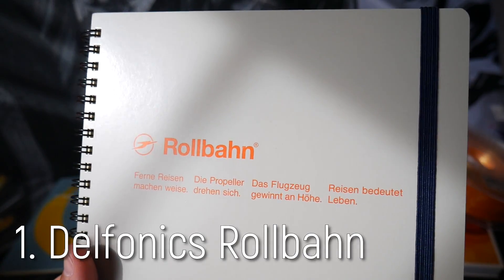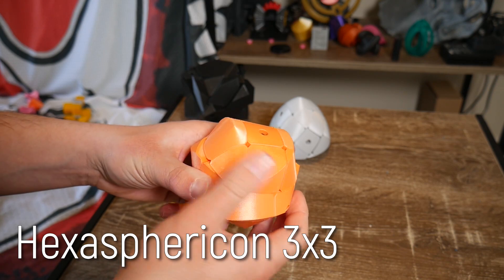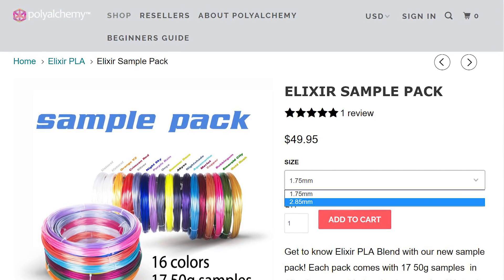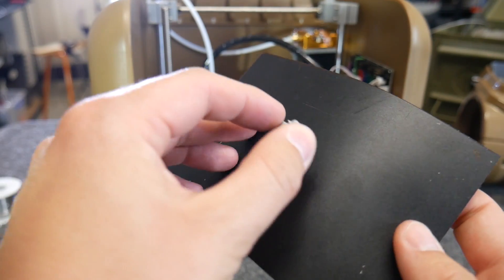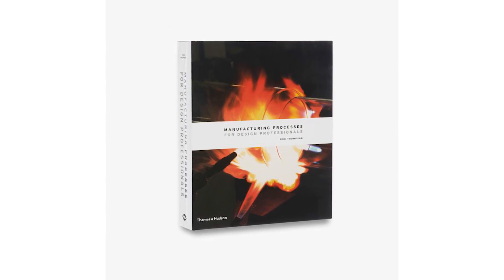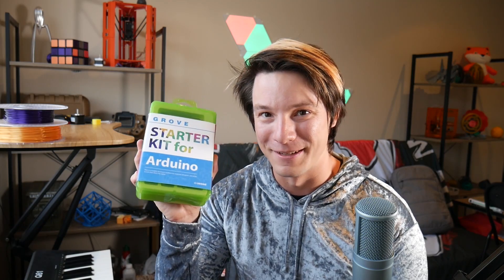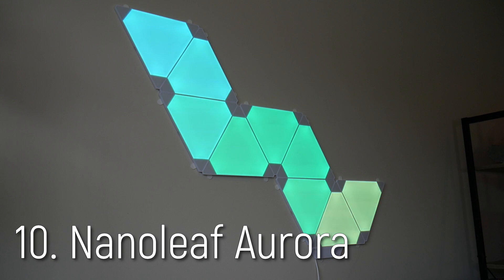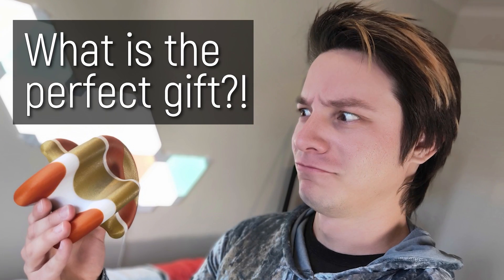10 Awesome Gift Ideas for Makers and 3D Printing Enthusiasts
Don't get them another shirt or book they'll never read, in this video I'll show you 10 gifts any maker will love!

1.

Delfonics Rollbahn Square Grid Notebooks

Delfonics Stationary

2.

3.

4.

Cetus 3D Printer

UP! mini 2 3D Printer

5.

Easy Peelzy Magnetic Print Surface

6.

507 Mechanical Movements

7.

The Manufacturing Guides Rob Thompson

8.

Seeedstudio Grove for Arduino Starter Kit

9.

Wiha Slotted and Phillips Screwdriver Set

Wiha Precision Screwdrivers 51 Pcs Master Set

Wiha Magicring Hex Key Set

10.

Nanoleaf Aurora Smarter Kit

3D Printing Essentials